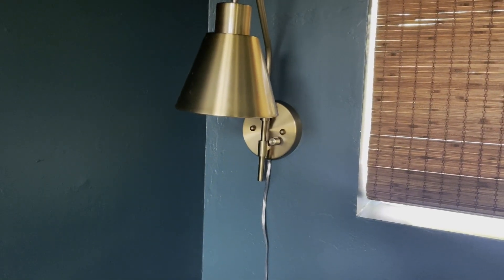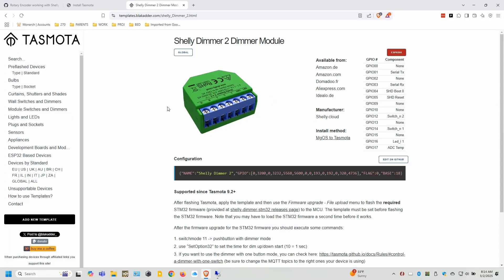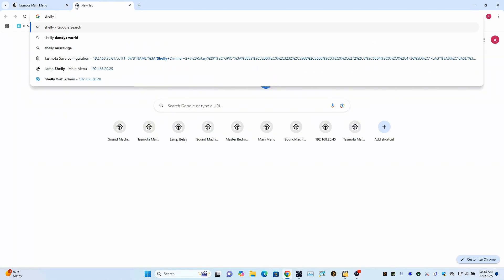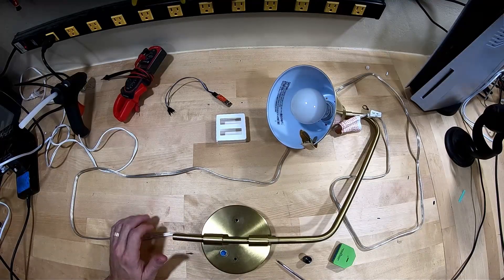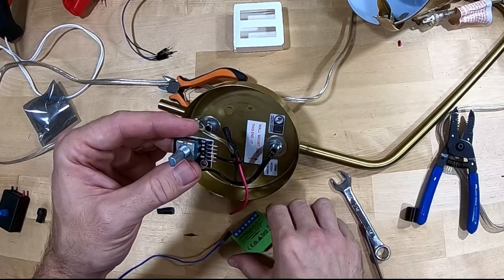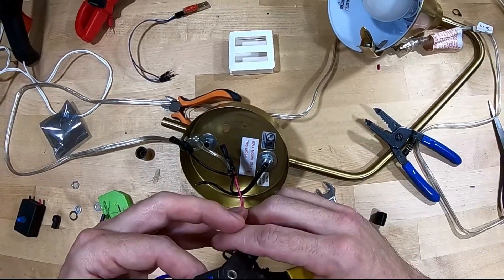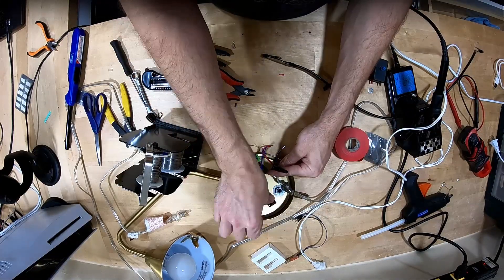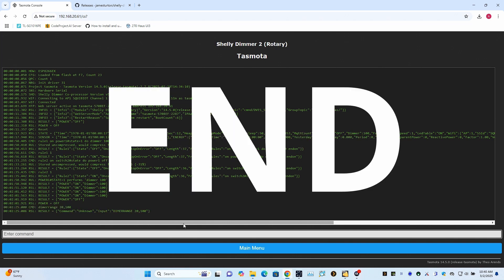Smart Sconce with Shelly Dimmer2, Rotary Switch, Home Assistant, Tasmota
Shelly Dimmer2

KY-040 Rotary Encoder

USB To Serial - All Purpose

SMT32 (necessary additional flash, manually upload once Tasmota on wifi)

Recommended Template:
{"NAME":"Shelly Dimmer 2 (Rotary)","GPIO":[32,3200,0,3232,5568,5600,0,0,6272,0,6304,0,0,4736],"FLAG":0,"BASE":66}

0:00 Intro
0:14 Shelly Dimmer 2
1:11 Flashing Shelly  - Hardware
2:20 Flashing Shelly - Tasmota Software
3:46 Connect Shelly To WiFi
4:20 Shelly Software Upgrade
5:32 Setting the Tasmota template (GPIO)
6:21 Sconce Disassembly
7:40 Wiring Explanation
9:42 Wiring the tiny pins (GPIO 0 and GND)
13:12 Final Assembly
13:32 Demo (with Default Settings)
13:51 Tweaking - Modify Template for Button Independence and Swapping Rotary Direction
14:17 Tweaking - Power to 100% when turning on
14:50 Tweaking - Button Turns off (twist for on)
15:22 Tweaking - Dimmer Range